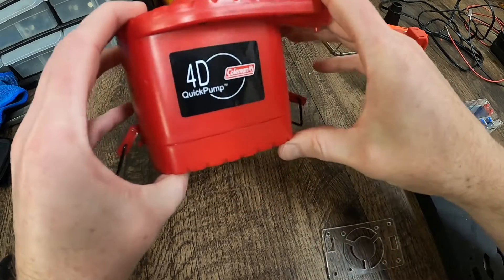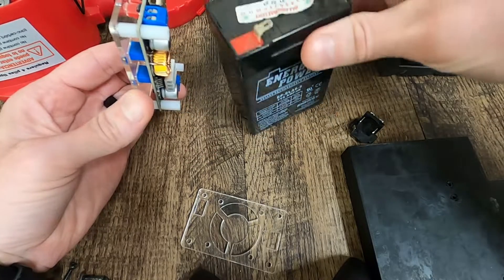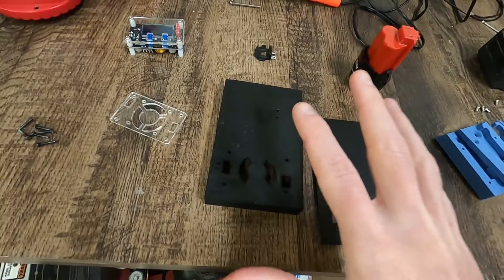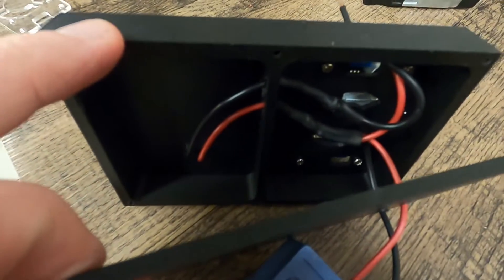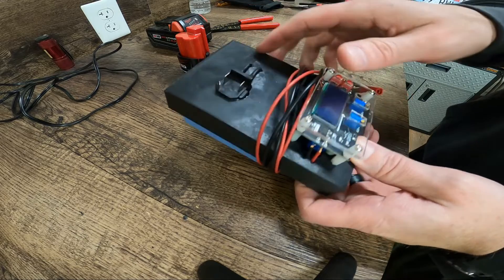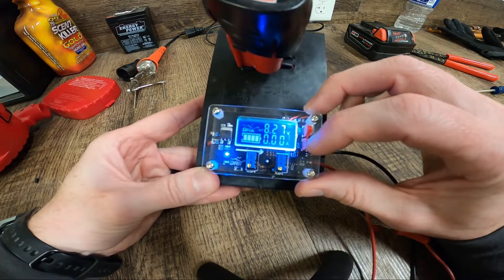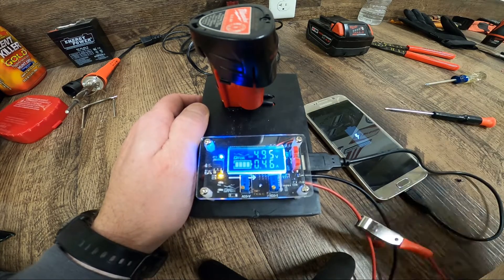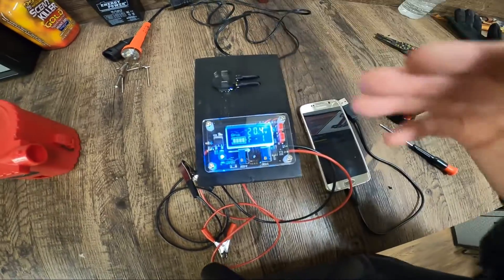Power & Charge ANYTHING With Drill Battery!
I built this to unit to power and charge anything that runs on DC power!
The whole build was less than $20!